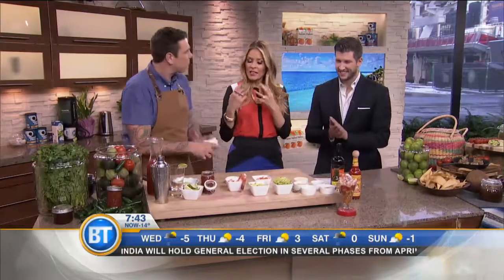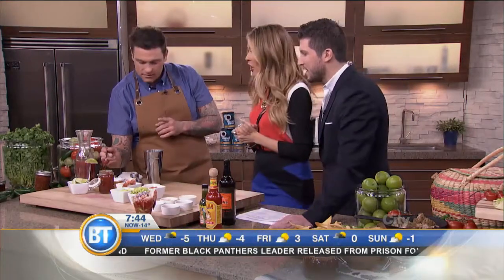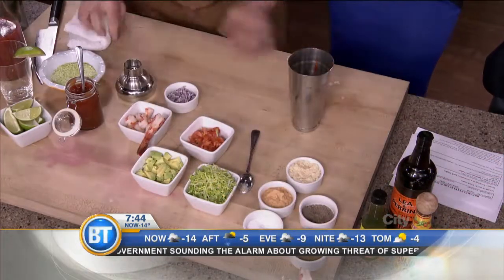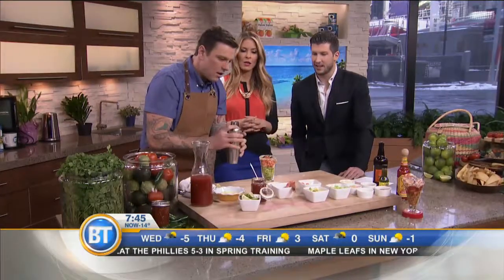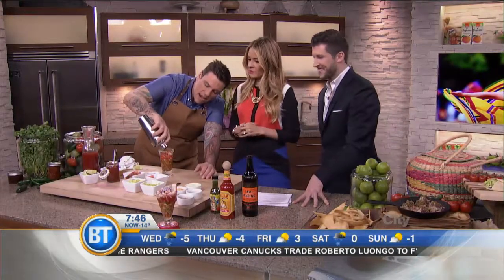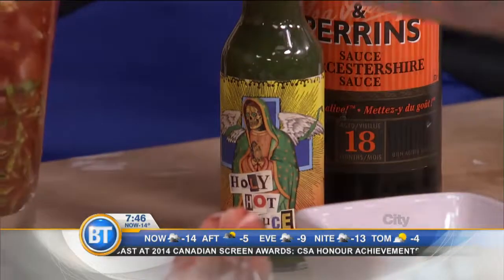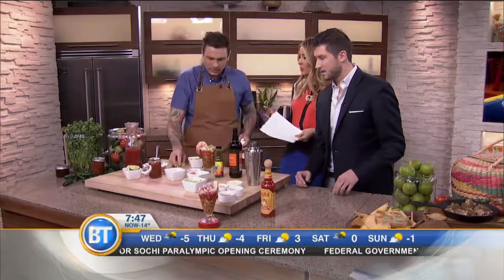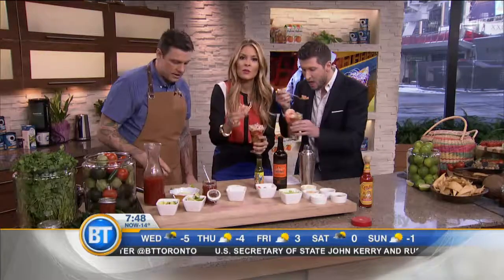Cooking up a storm with Chuck Hughes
for his live chat.